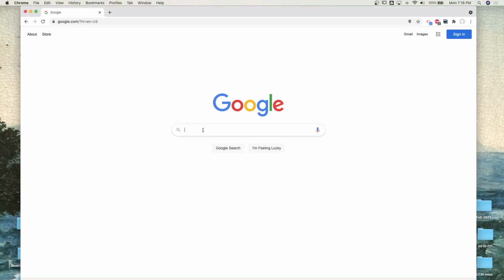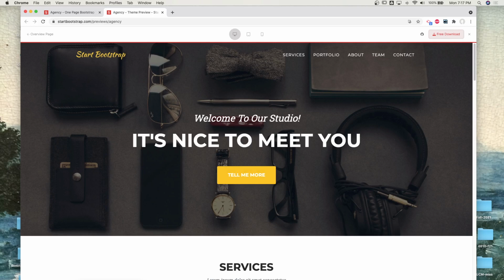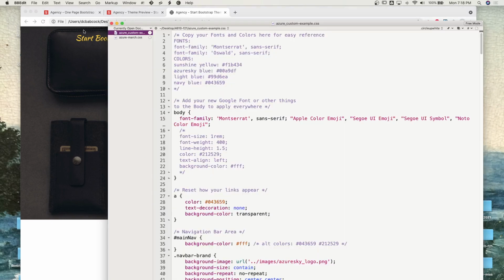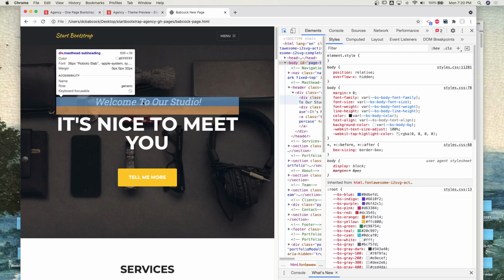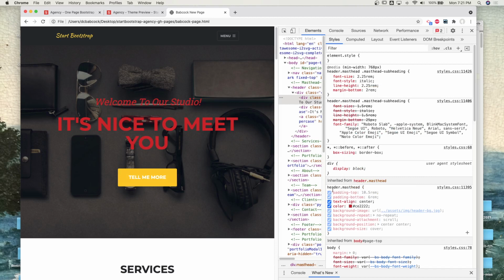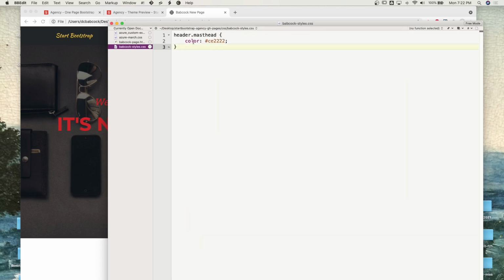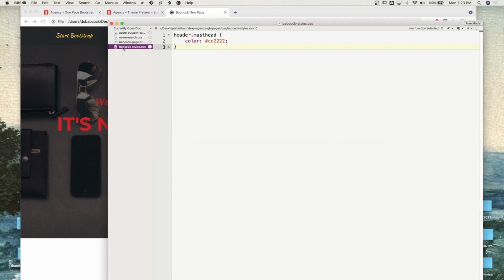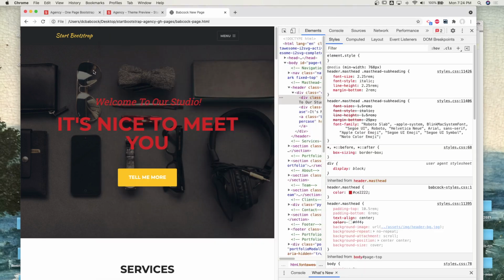agency template start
Using the Start Bootstrap Agency free website template. First steps in downloading and setting up for customization. This is an easy to use and customize contemporary HTML 5 free web template.